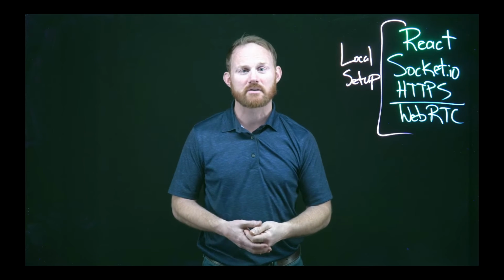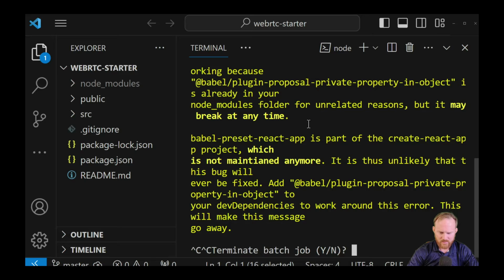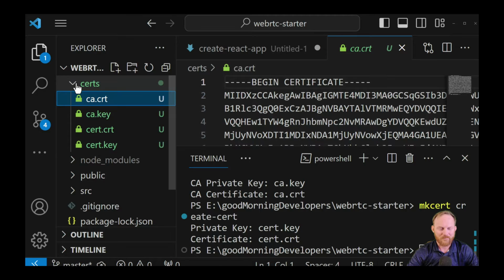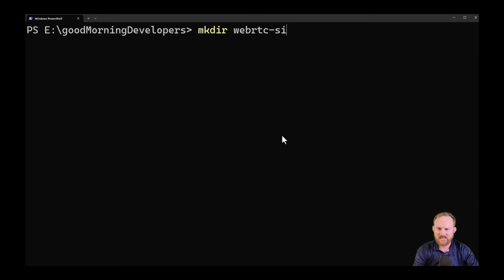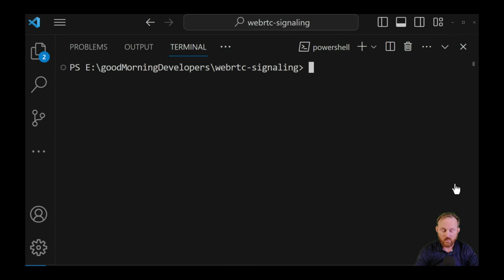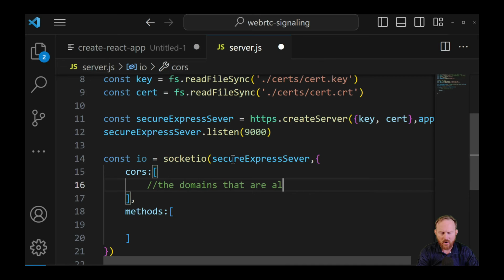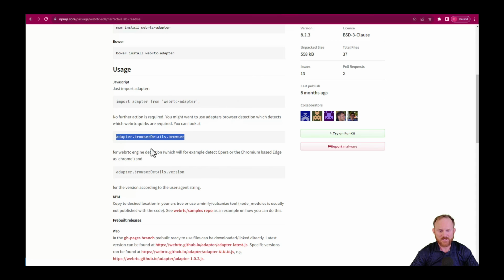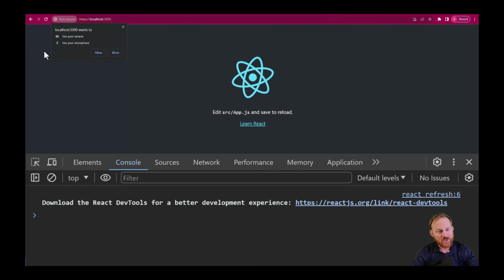Setting up a local with React, Socket.io, and WebRTC in 2024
Are you making a React App that uses Socket.io and Express? Or a WebRTC app? Do you need HTTPS on both sides? Adapter.js? In this video, Rob takes you through the process of setting up your local environment for apps that use React, Socket.io, and (optional!) WebRTC. The video doesn't focus on implementing... it is focused on getting everything in place so you can start developing. This is useful if you are going to use React and Socket.io with or without WebRTC because the process is going to be nearly identical (I always use socket.io for my signaling server in WebRTC)! There are 5 main steps in the process (skip any that aren't relevant):

1. Setup Create React App with HTTPS
2. Setup a Socket.io Server (if for WebRTC, this is for signaling)
3. Add HTTPS to the Server
4. (if WebRTC) Add Adapter.js
5. Test the React/Socket.Io Connection (and getUserMedia()

Whether you're new to these technologies or just want to see how someone else does it, this video will guide you step by step.  Get ready to start coding with React, Socket.io, and WebRTC.

Full WebRTC course on Udemy ($13 good till 10-5-24)

0:00 - What We Are Doing
1:30 - Why Do We Need This Video?
3:00 - The Steps
3:46 - 1. Create React App
5:11 - 2. Add HTTPS (way 1)
6:27 - 2b. Add HTTPS with mkcert (way 2)
10:50 - Install socket.io-client
11:12 - Express Server Setup
13:20 - Server Certs for Https
15:59 - Socket.io Setup
17:50 - Add Adapter.js (WebRTC only)
19:40 - Connect React to Socket.io
21:31 - Test getUserMedia() (WebRTC only)